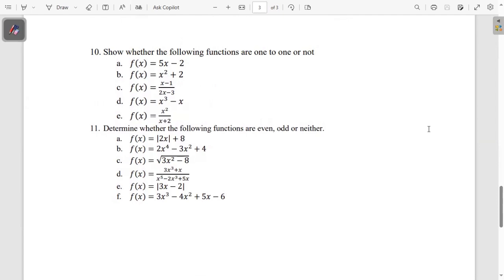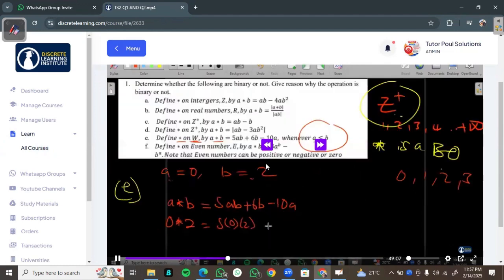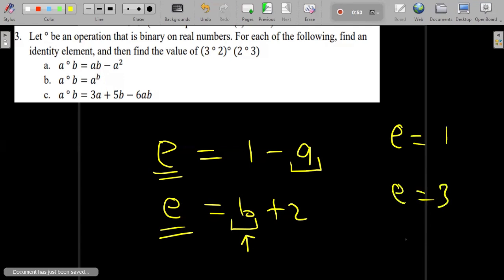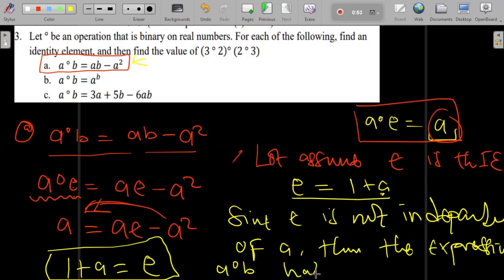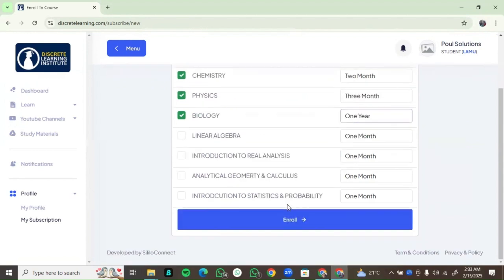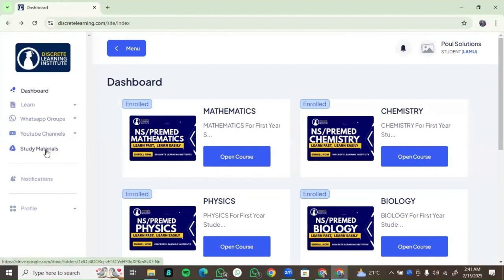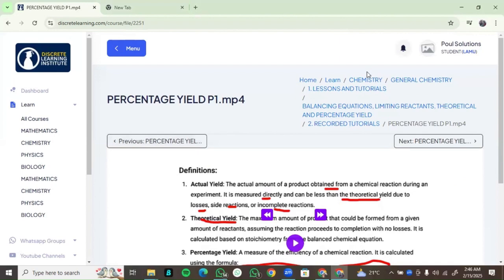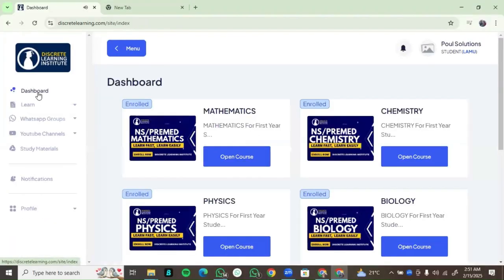How to find Identity TUTORIAL SHEET QUESTIONS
In this video we discuss we discuss M1001 TS2